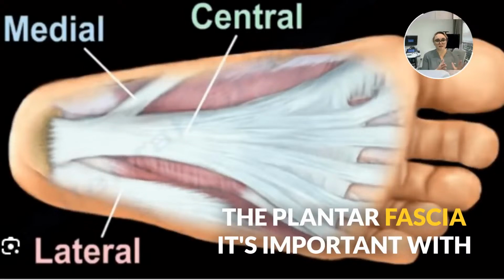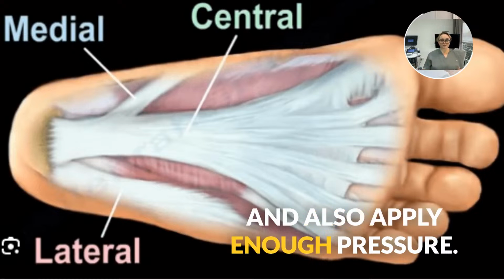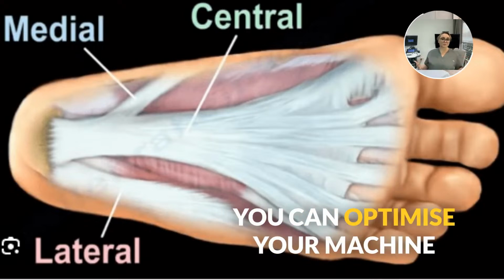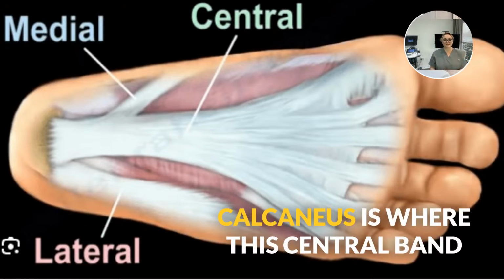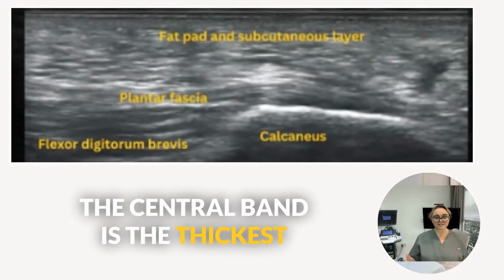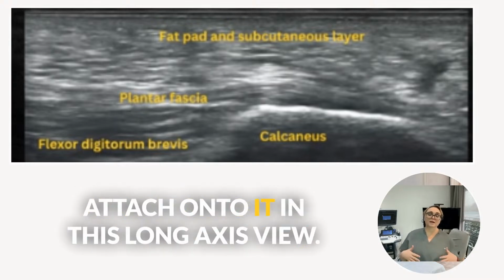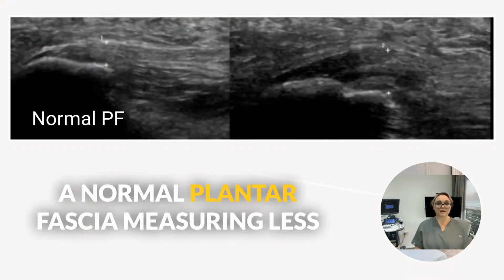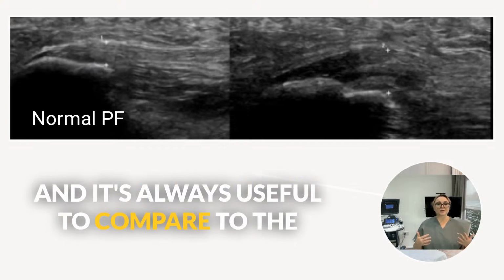Clinicians Starting to Scan the Plantar Fascia! 📣